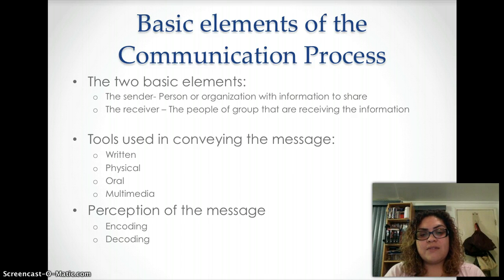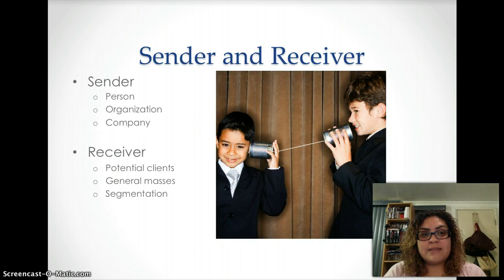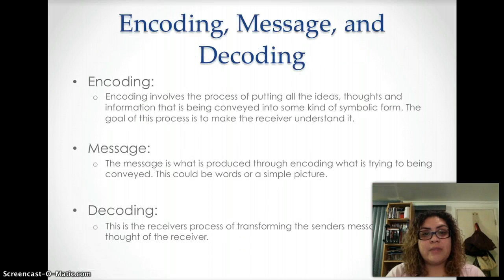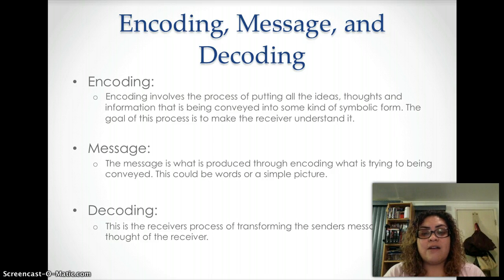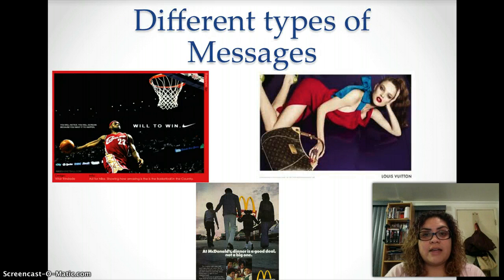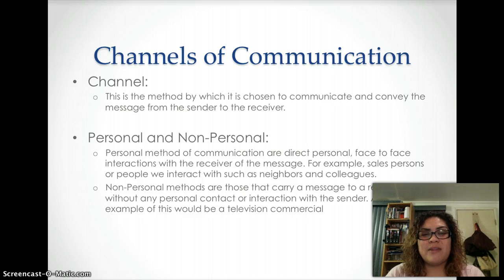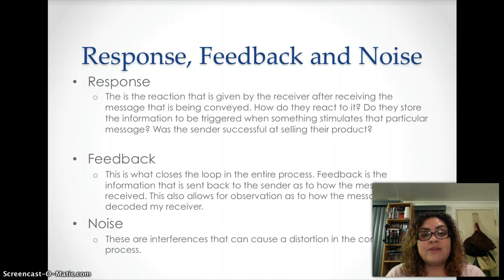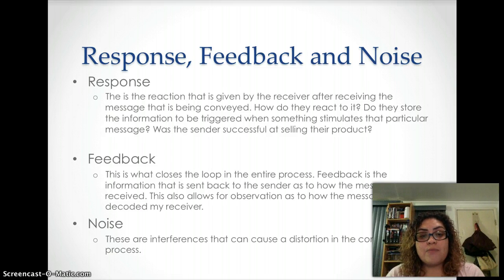The Communication Process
MKTG concept video